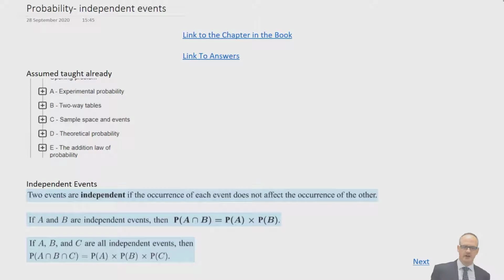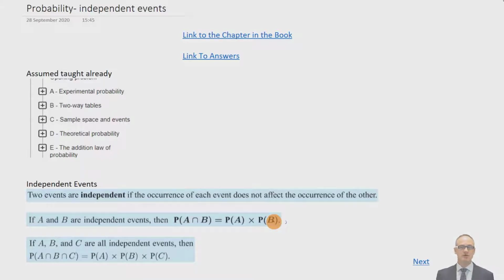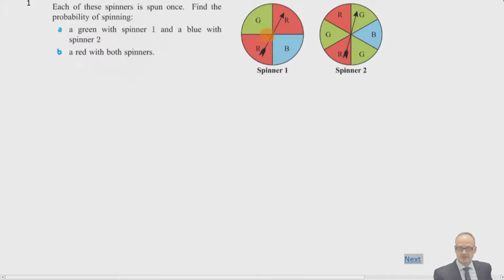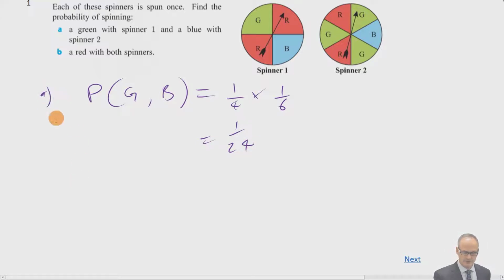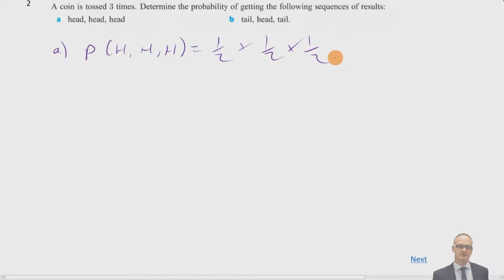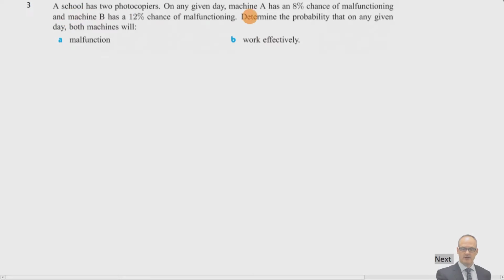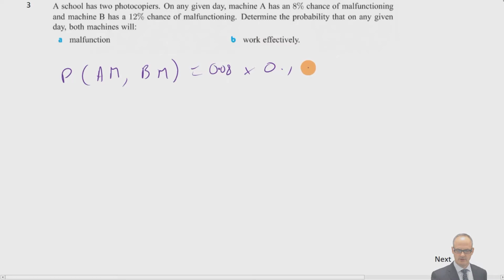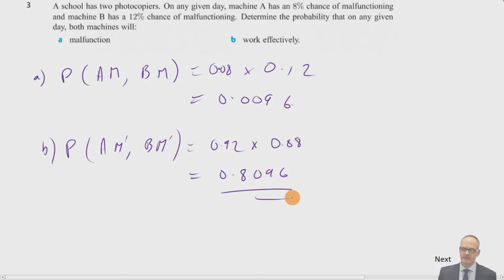IB SL Maths Applications and Interpretation Independent Probability